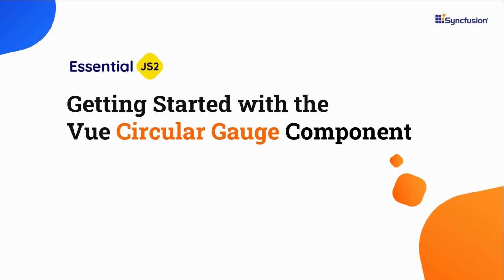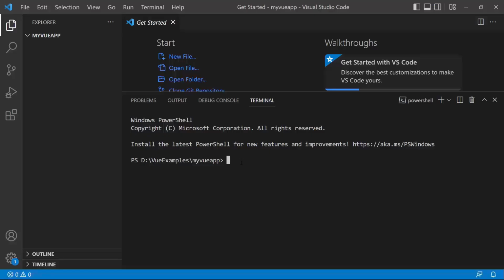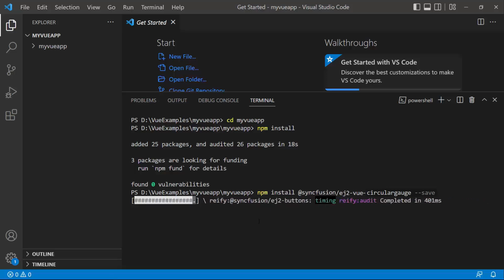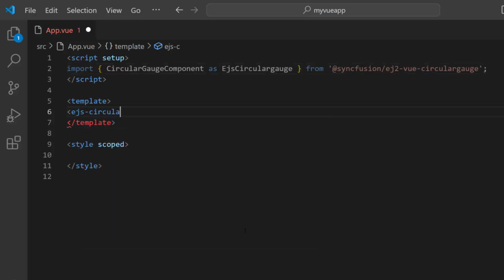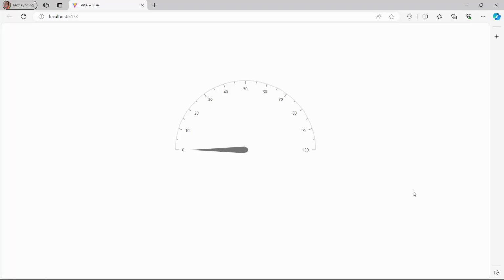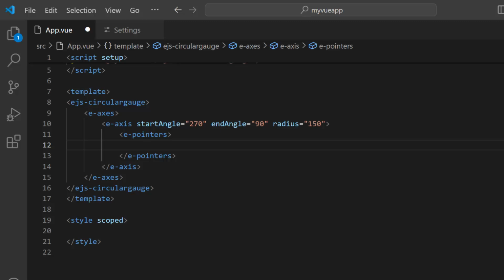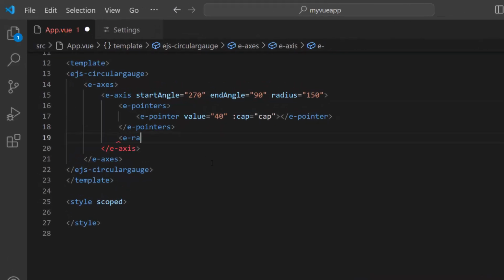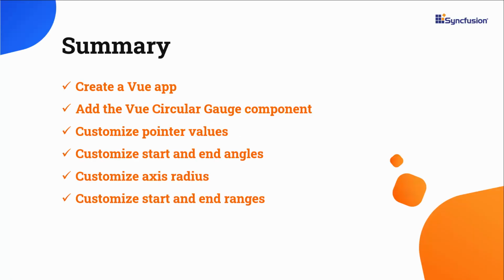Getting Started with the Vue Circular Gauge Component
Learn how to add the Syncfusion Vue Circular Gauge Component to a Vue application. The Vue Circular Gauge is a component used to visualize numeric values on a circular scale with multiple axes and rounded corners.

This video demonstrates how to create a Vue app and add the Circular Gauge component to it. It shows how to customize the axis pointer value, start and end angles, axis radius, and start and end ranges.

The gauge axes are circular scales on which values can be plotted based on any business logic. We can easily customize the appearance of the axes, and the look and feel of the default labels by changing the font style, size, and color. Prefix or suffix text can also be added to the labels. We can customize the gauge’s appearance to simulate speedometers, meter gauges, analog clocks, etc.

We can define the desired style for major and minor ticks by changing their height, width, and color. A range in a Vue Circular Gauge helps visualize where a value falls on the axis quickly.

This component provides a visually appealing way to view its pointers with animated transitions for a certain duration. Experience smooth pointer transitions by moving the pointer from one place to another. A legend provides additional information that helps identify the ranges in a Circular Gauge. It can be docked at the left, right, top, and bottom of the plot area.

BOOKMARK DETAILS
[00:00] Introduction
[00:39] Create a Vue app
[01:41] Add the Syncfusion Circular Gauge Component
[03:26] Customize start and end angles
[04:20] Customize axis radius
[04:48] Customize pointer value
[05:58] Customize start and end ranges
[06:33] Customize the label position